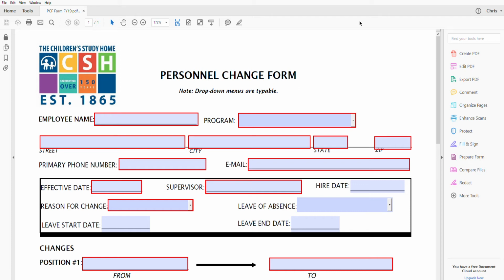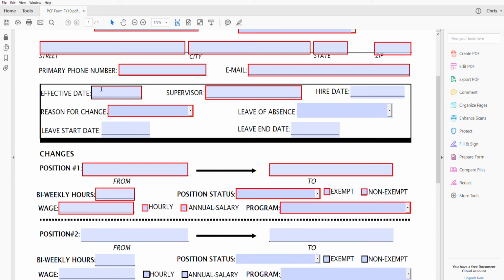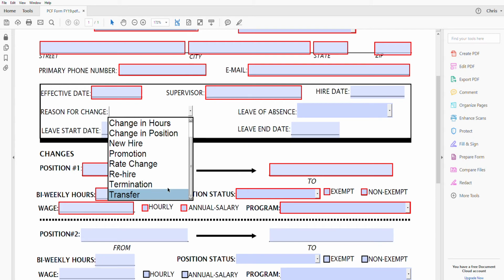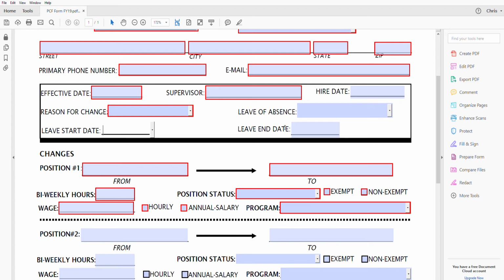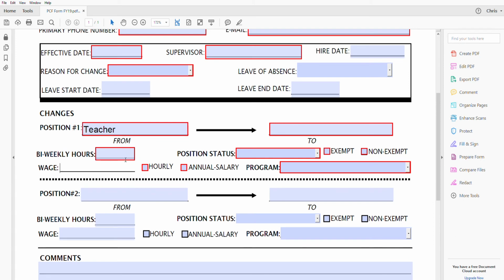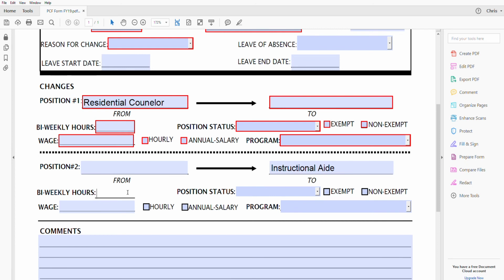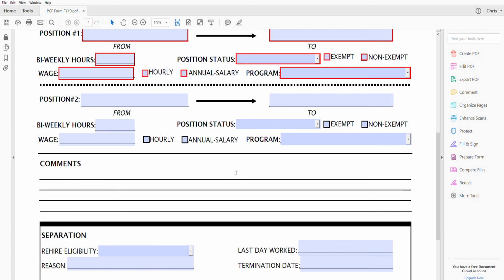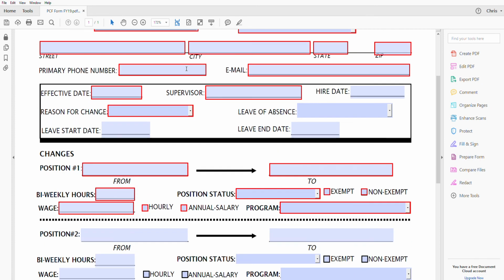Personnel Change Form